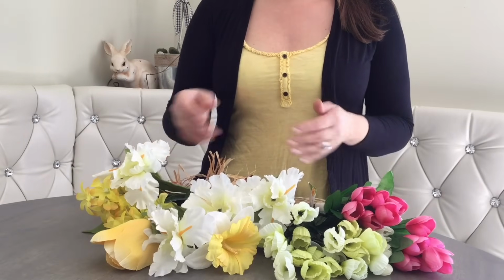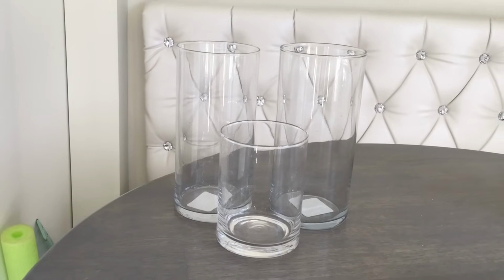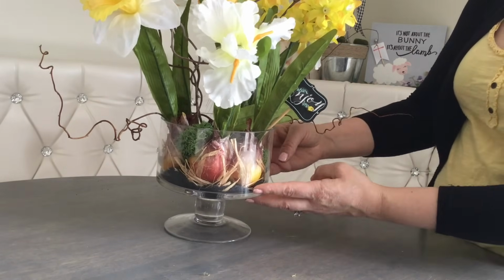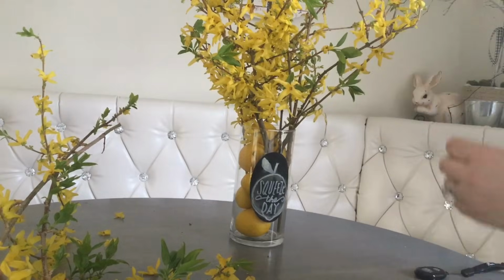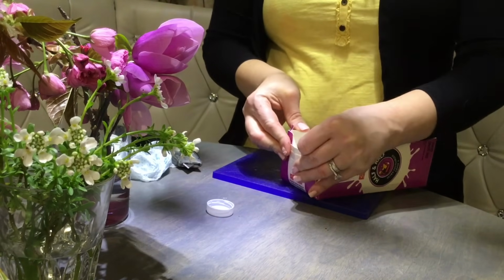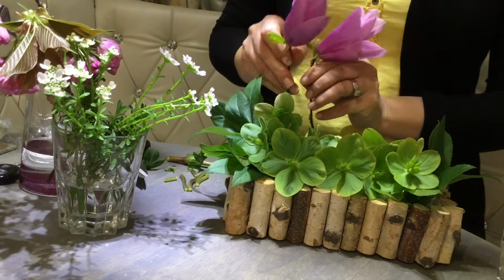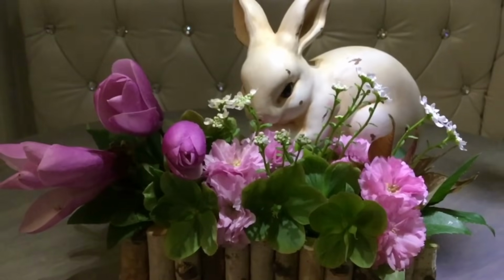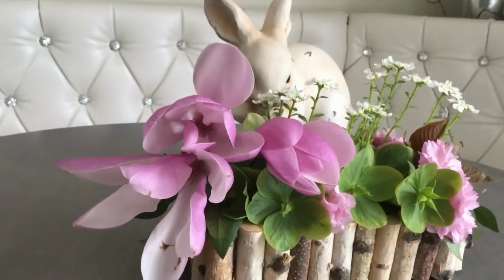Spring Centerpiece Ideas Dollar Tree DIY | Spring Flower Arrangements | EASY!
Need Floral Inspiration?  4 EASY DIY Dollar Tree Spring Centerpiece Ideas and Spring Flower Arrangements , all the items are mostly from the Dollar Tree or from the outside!
Check out my Spring Centerpiece DIY tutorials on ARRANGING SPRING FLOWERS:
1.  Watering Can Arrangement - How to Arrange Flowers in Watering Cans & Vases.
2.  Flower Bulb Arrangement -  How to make this arrangement tutorial with flower bulbs
3.  Lemon centerpiece with forsythia - How to Create a Lemon Floral Arrangement
4.  Rustic farmhouse box centerpiece - Spring garden flowers rabbit Centerpiece
BONUS- PEAK AT MY DOLLAR TREE - Dollar Tree New Finds

Thank you so much for visiting and and taking the time to watch my videos. It means so much to me! Please Tag me if I inspired you to make any of these items, would love to see your work!
❤️ ~ Kathy